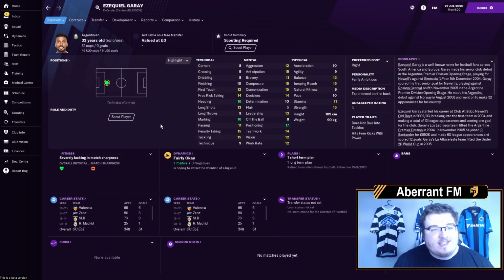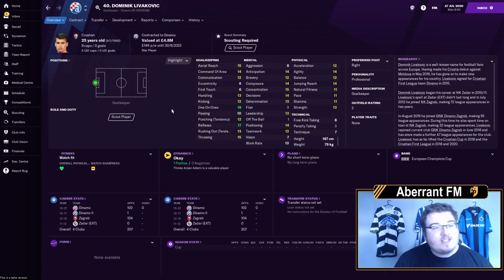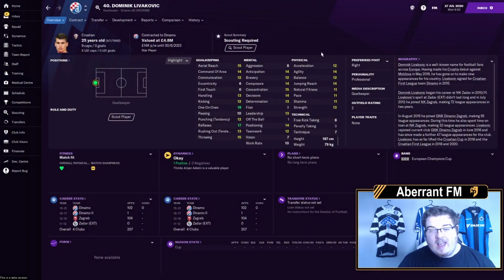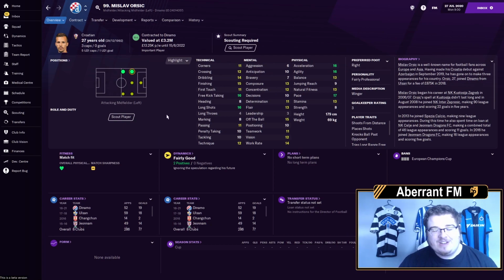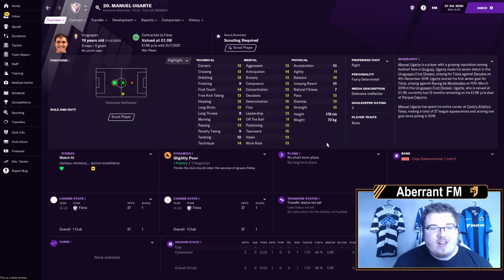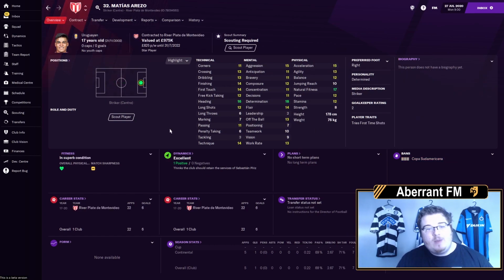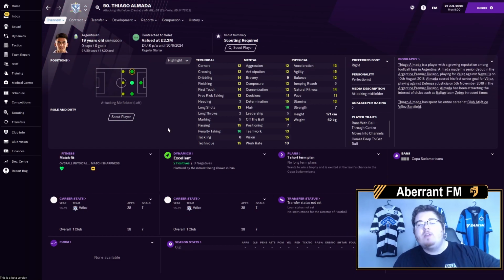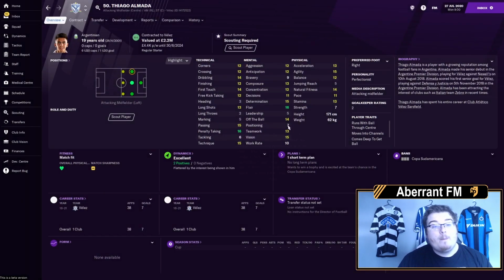TOP 5 MUST SIGN PLAYERS FOR PREMIER LEAGUE TEAMS - FOOTBALL MANAGER 2021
Hello and welcome to Aberrant FC!

In this video I show you my list of must sign players for FM21, this list has a mix of experience, youth and perfect starters, just what you need to get things going in FM21